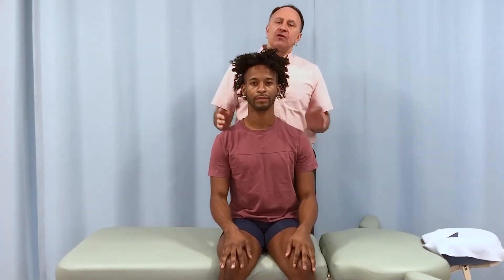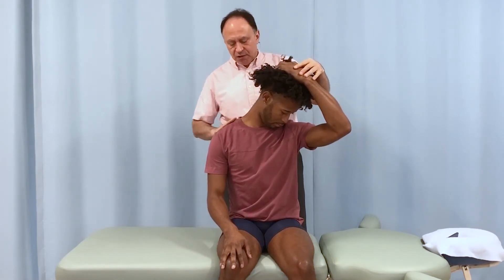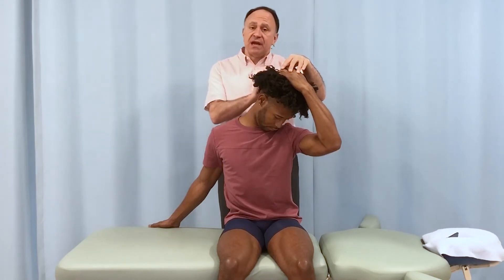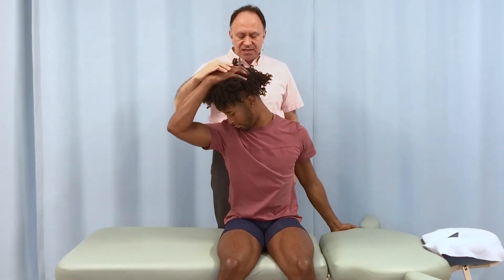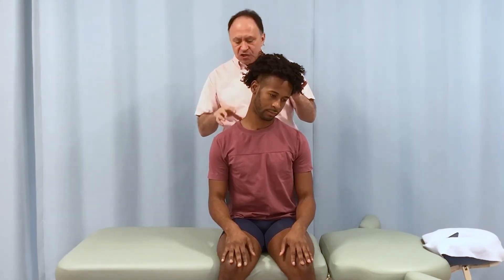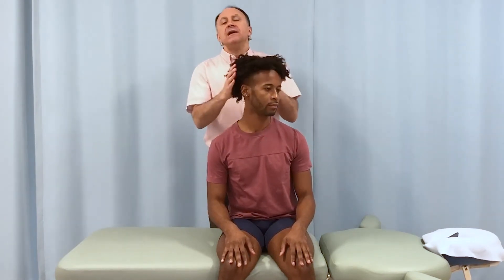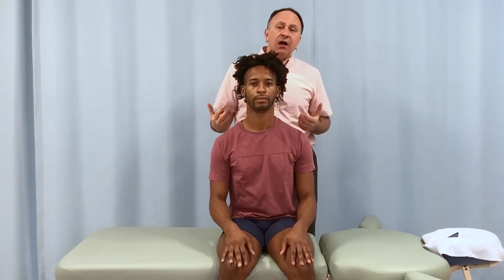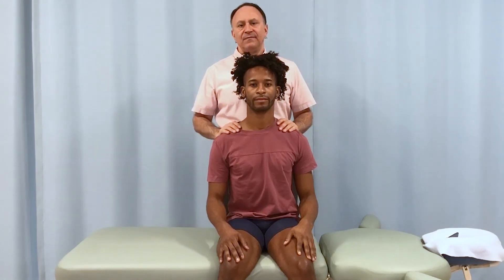Smell the Armpit Listen to the Armpit Self Care Stretch for the Neck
This Free video lesson by Dr. Joe Muscolino is about Smell the Armpit   Listen to the Armpit   Self Care Stretch for the Neck.